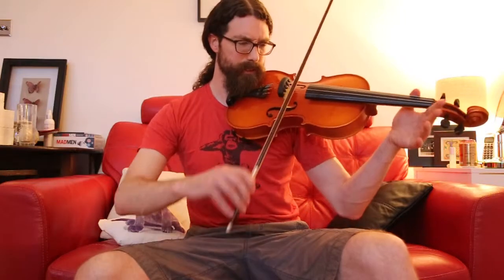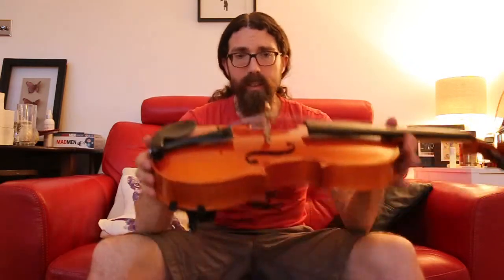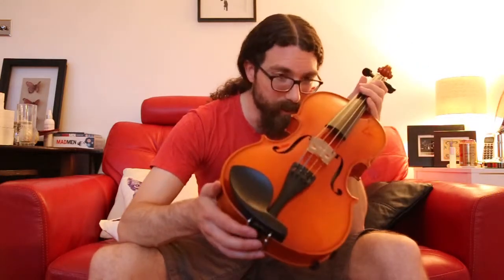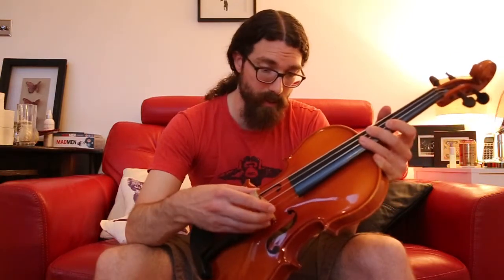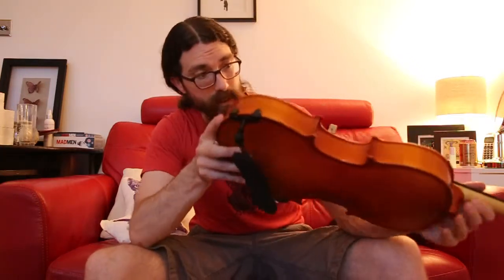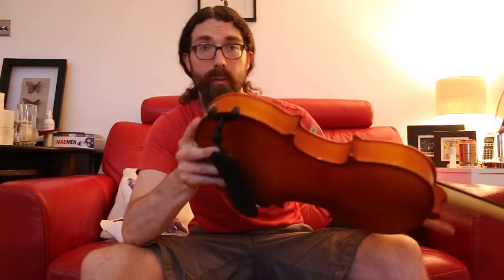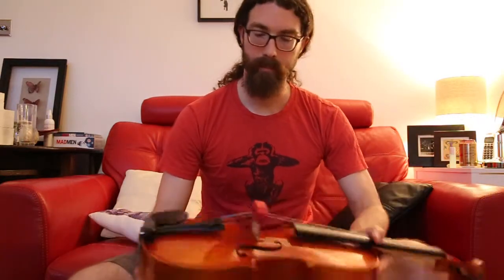All Viola mutes reviewed and tested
Where I review the various mute available for the viola